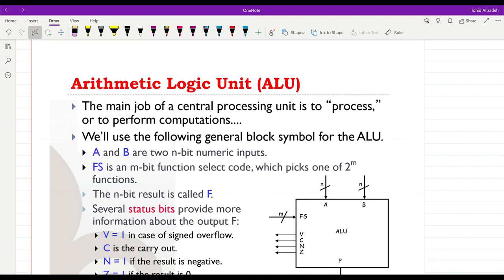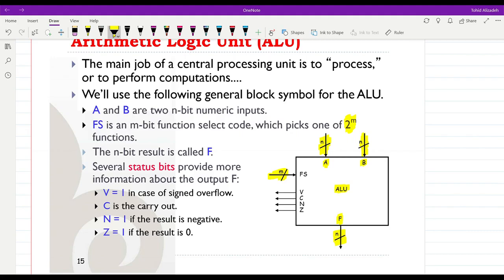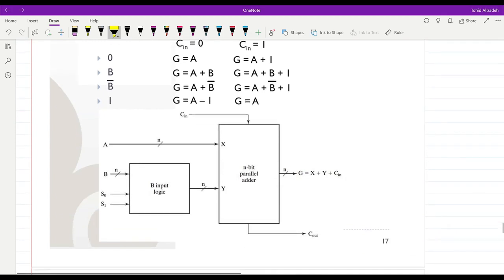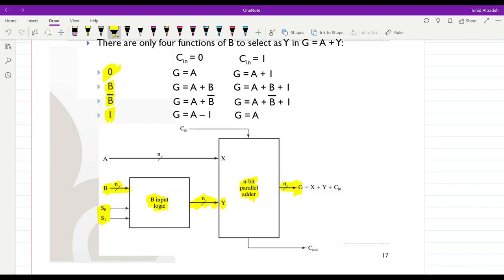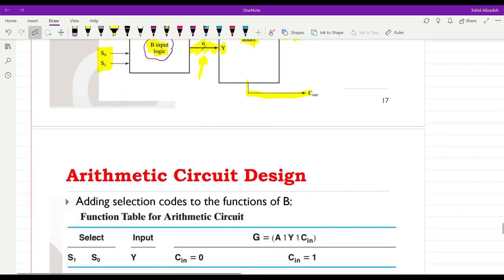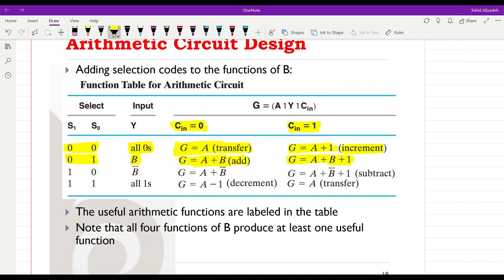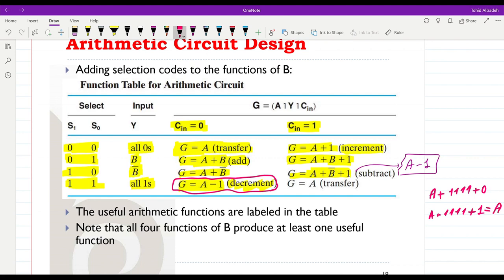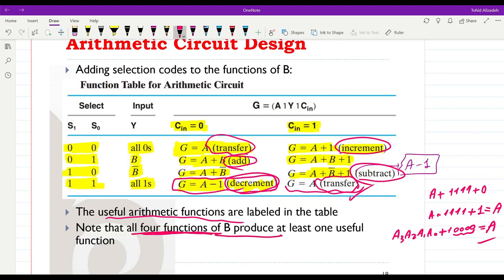Microcontrollers - Lecture 21-22.5 - Slides 15-18: Arithmetic Logic Unit (ALU)